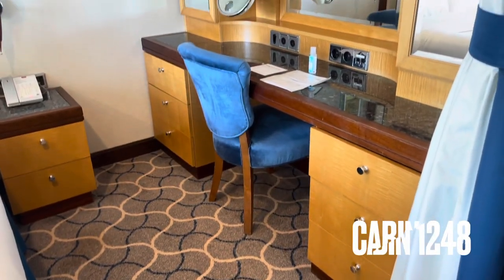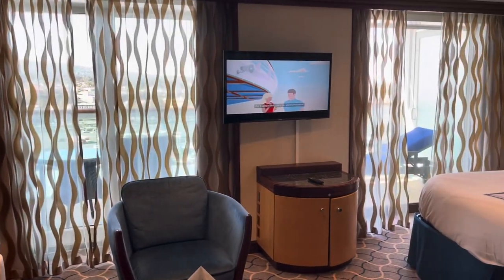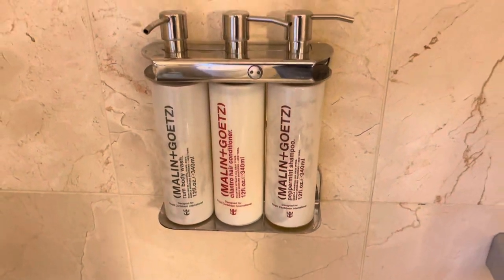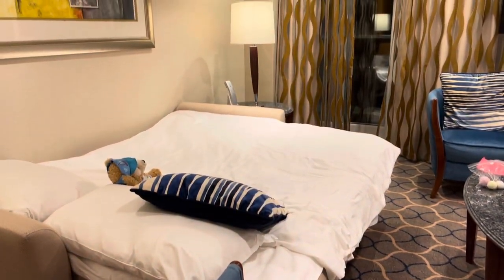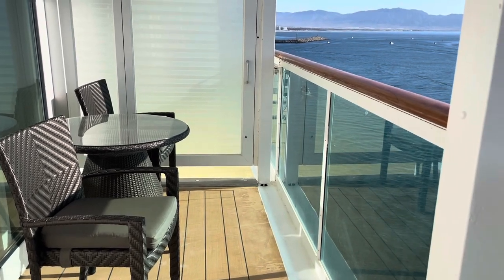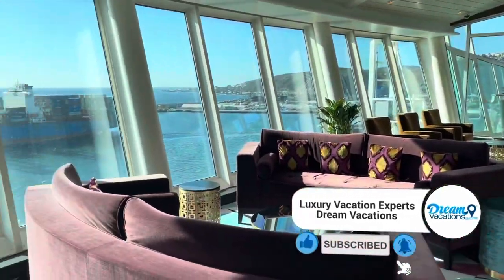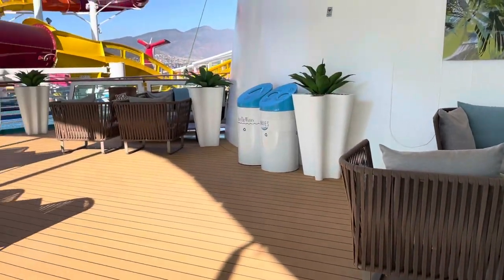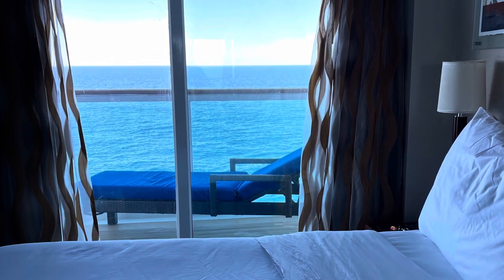Upgrade Your Cruise Experience in Navigator of the Seas Grand Suite 1248